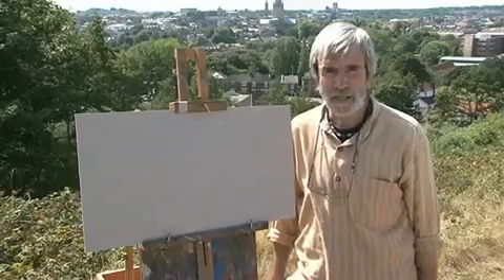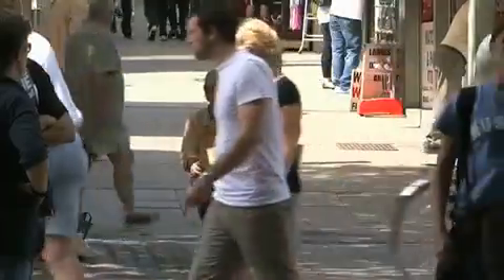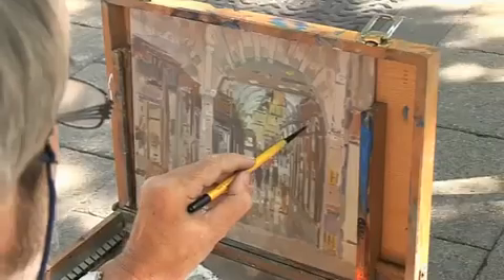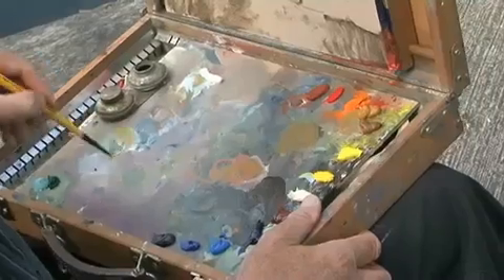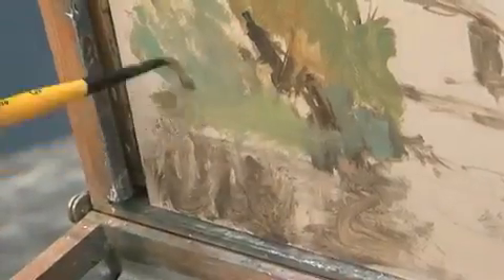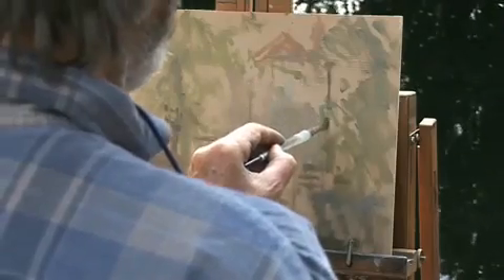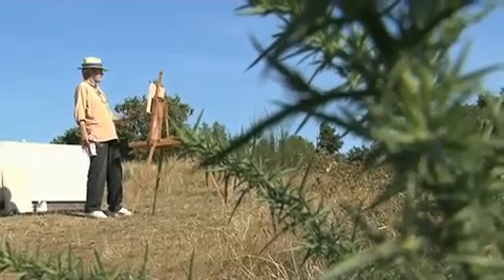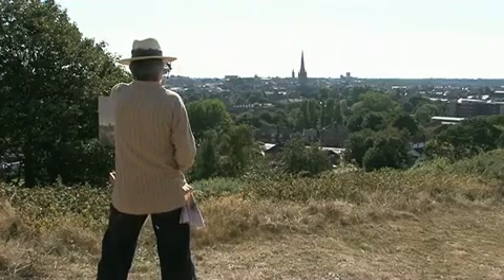Townscape Impressions in Oil with Derek Daniells - Town House Films - Jackson's Art Supplies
Derek Daniells is a firm believer is plein air painting. He feels there is no substitute for painting in the great outdoors and that towns and cities provide a wonderful range of subject matter. In this very practical DVD Derek shows how to use  a pochade box for quick oil sketches as well as producing larger pieces on his box easel. He paints in the beautiful cathedral city of Norwich where he walks along the banks of the River Wensum that threads its way through  the centre of the city and finds three stunning subjects. He also paints by Norwich's famous covered market and produces an inspirational picture of the Royal Arcade. His final demonstration is a wide vista painted from a hill overlooking the city. This DVD will inspire and instruct  and is a must for all oil painters.

Running Time I hour 48 minutes plus bonus features